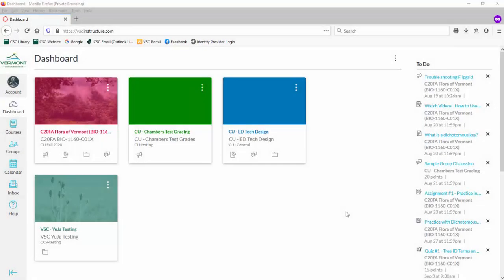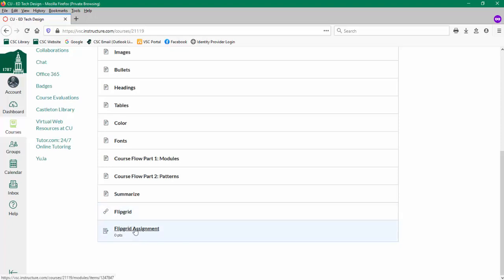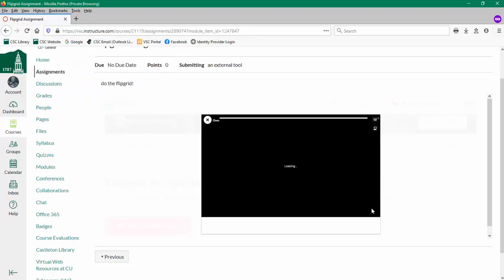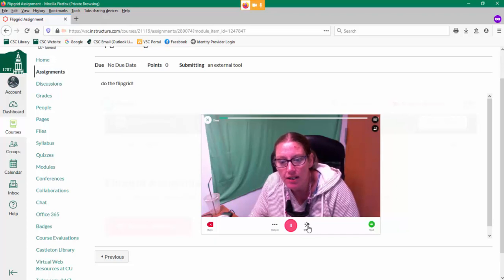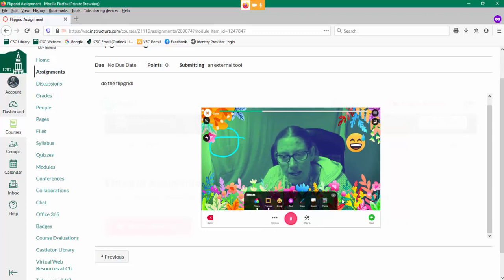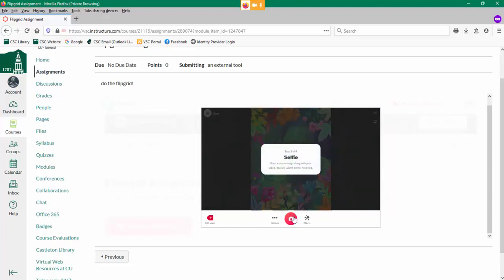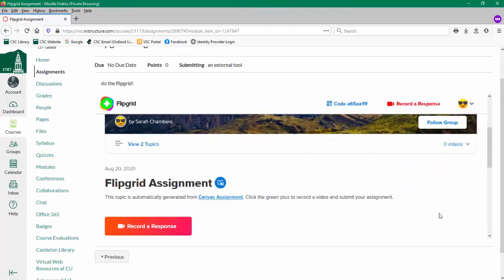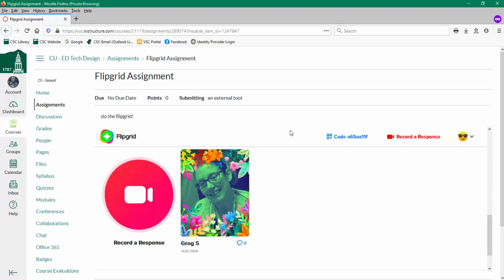Flipgrid: Submitting an Assignment in Canvas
How to submit a Flipgrid assignment within Canvas